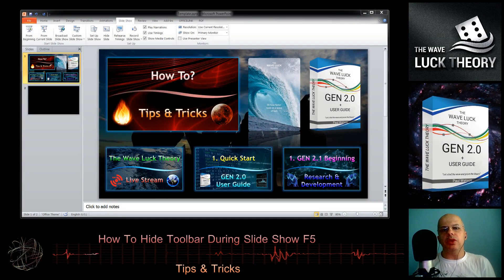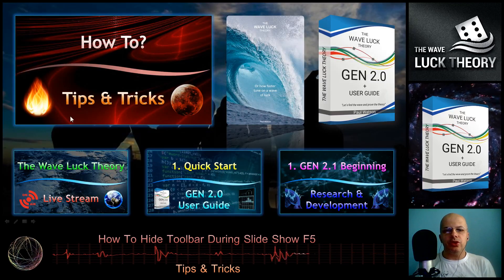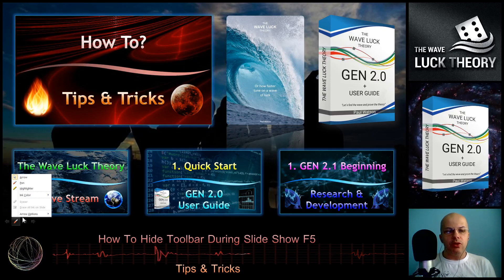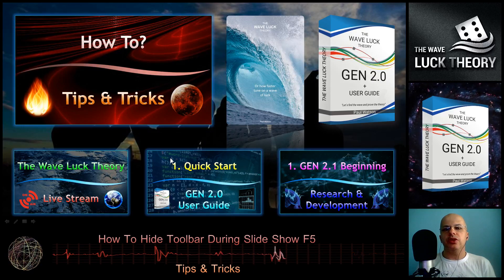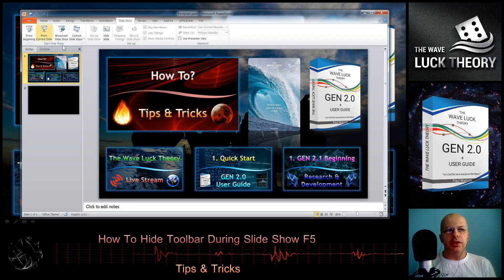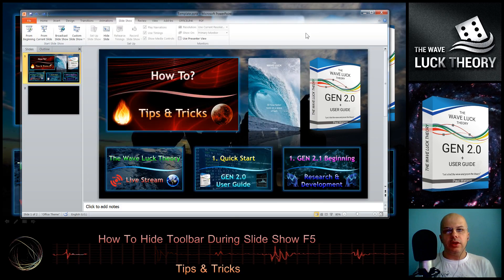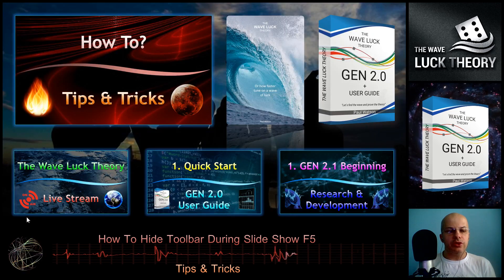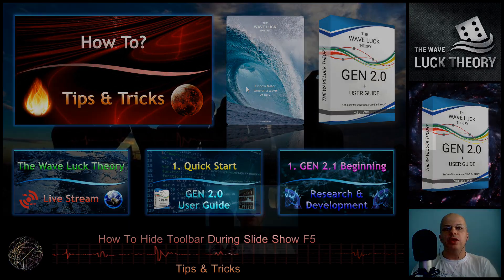How To Hide Toolbar During Slide Show F5 | Tips & Tricks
Simple tutorial showing you how to hide toolbar in the corner during PowerPoint presentation.

Use it in presentation where you do not want to disturb your nice pictures having them professional and clear.

Number predictions with The Wave Luck Theory public group

GEN 2.1 Software

GEN 2.1 Golden Edition Software

The Wave Luck Theory eBook